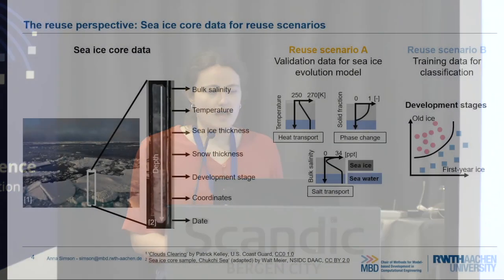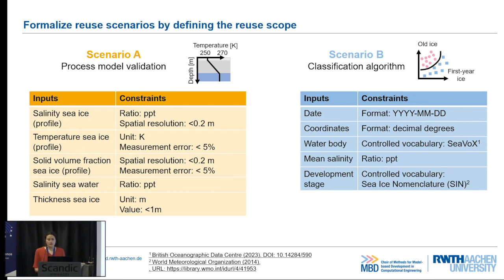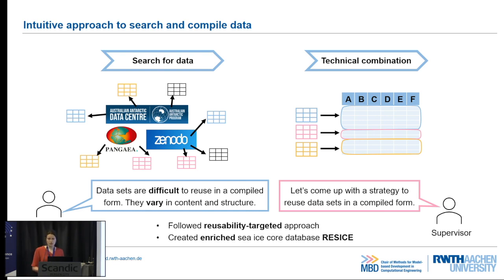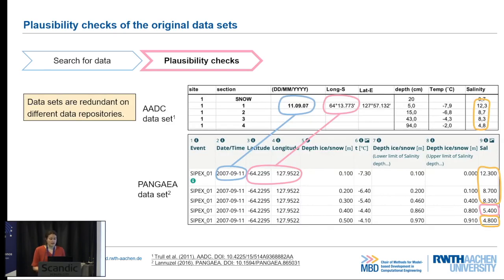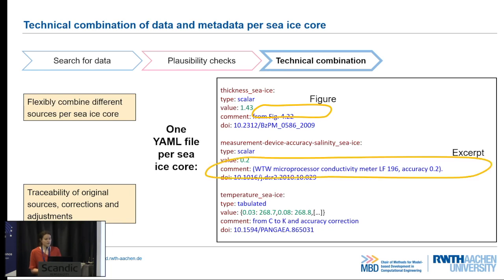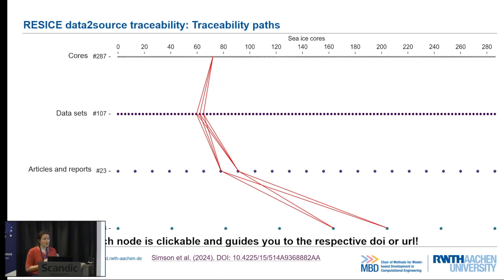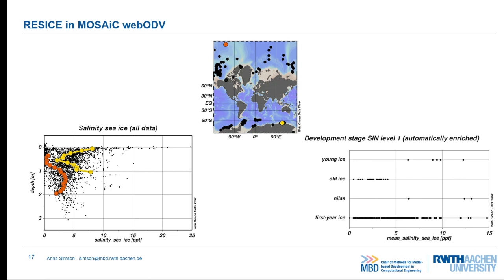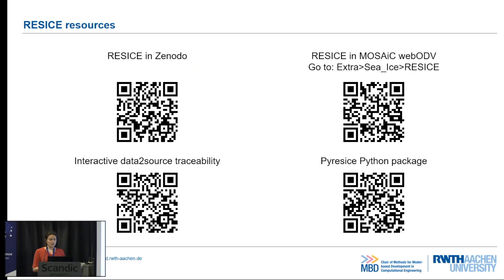Compiling FAIR sea ice core data: a reuser perspective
Author(s):Anna Simson, Anil Yildiz, Sebastian Mieruch and Julia Kowalski